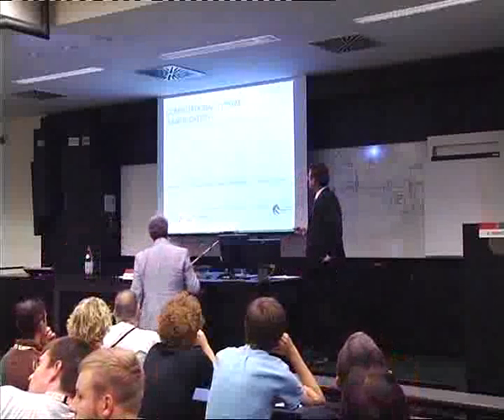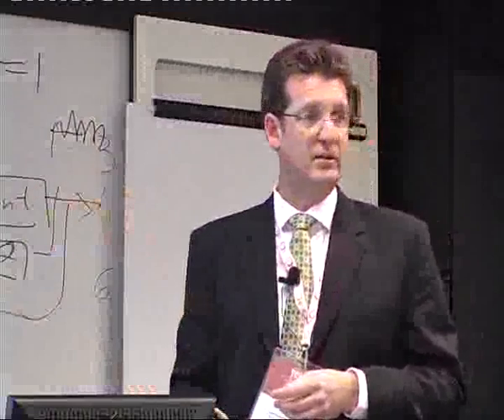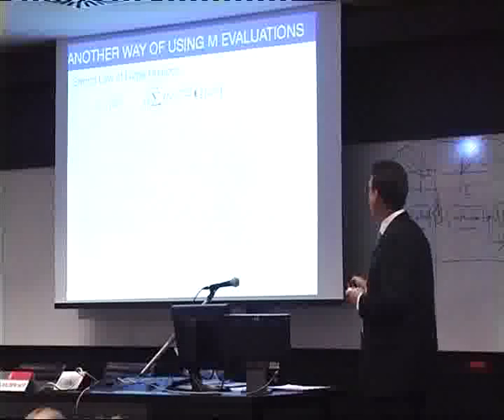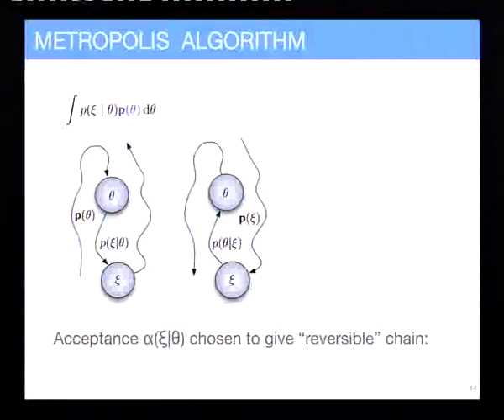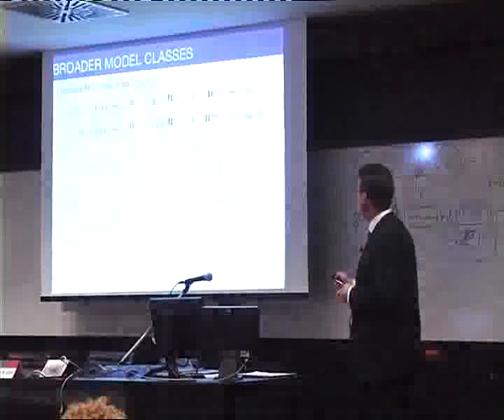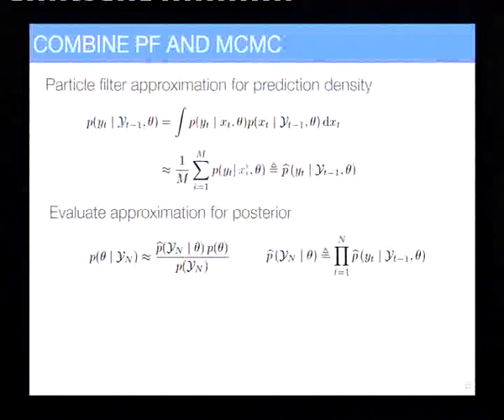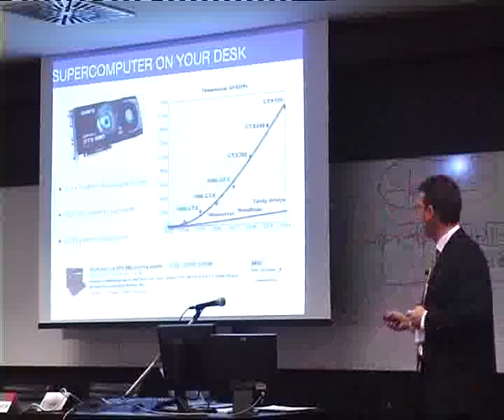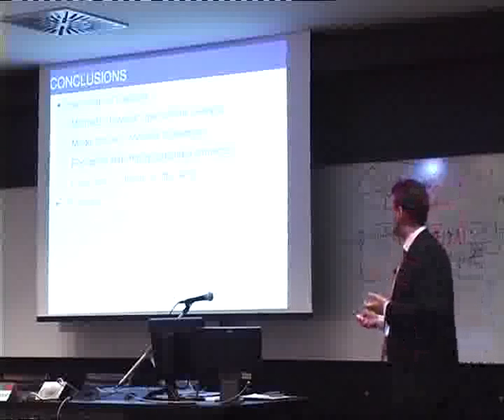IFAC WC 2011, Milano - Lecture by B. Ninness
Computational System Identification